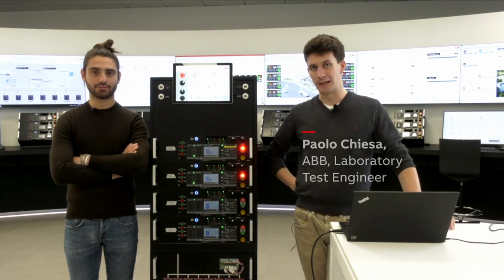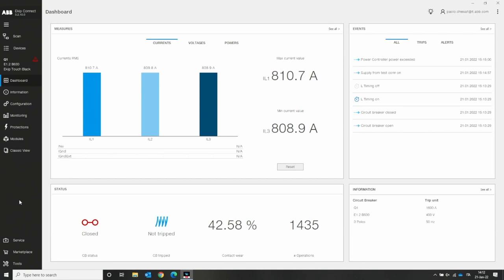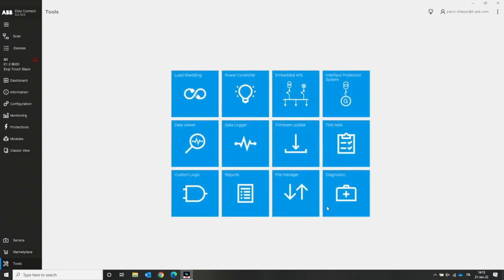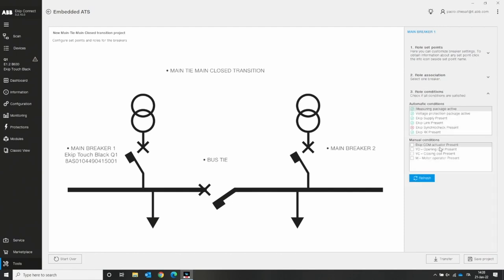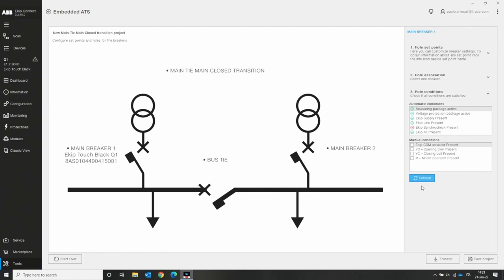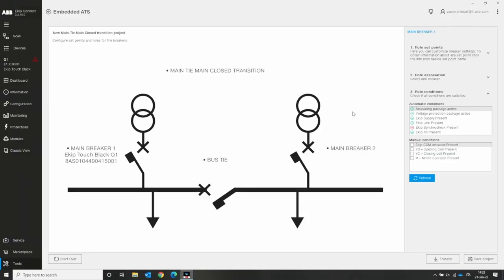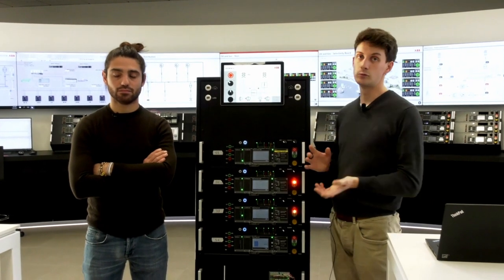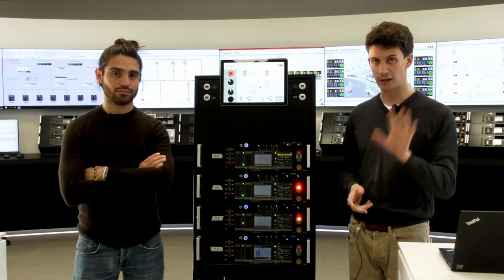Embedded ATS Main-tie-main closed transition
Discover how to get the most of our circuit breaker. In this video, we’re going to show how to install ATS and main-tie-main closed transition .